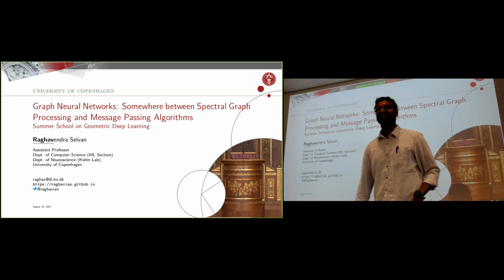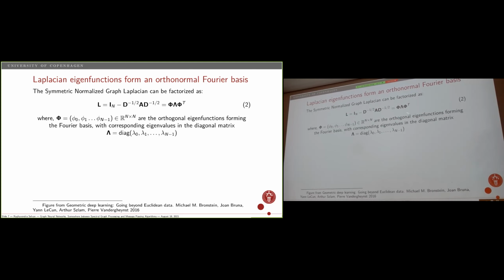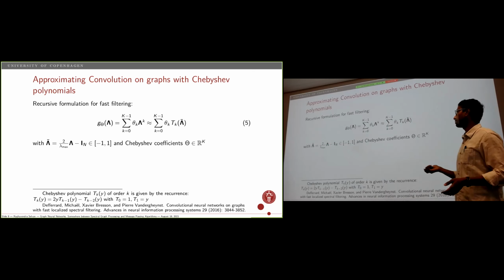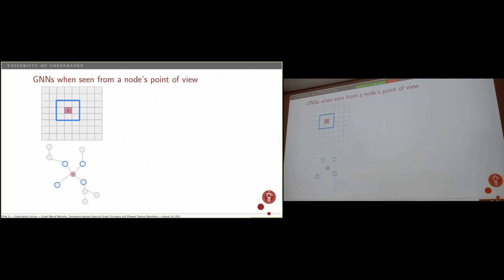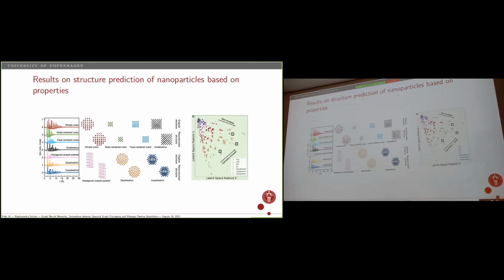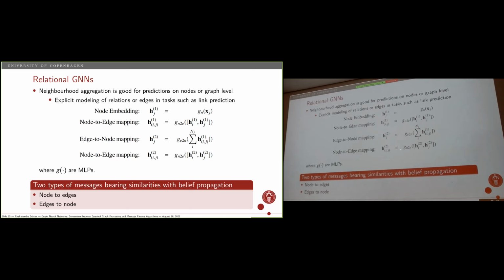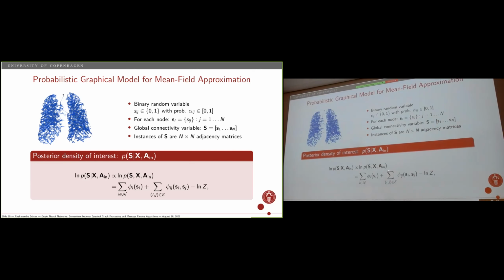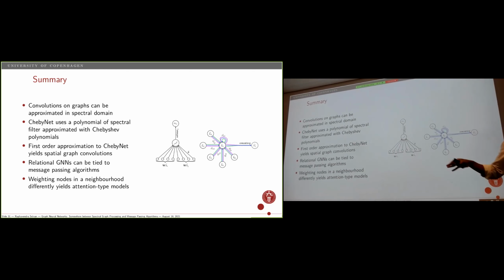Graph Neural Networks: Somewhere B/W Spectral Graph Processing, Msg Pass Algos | Raghavendra | Lec 4